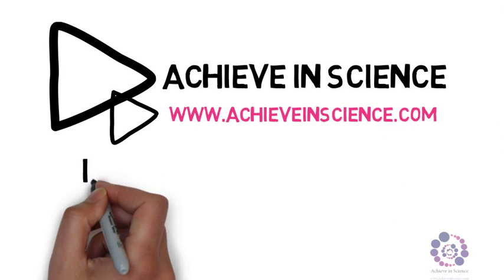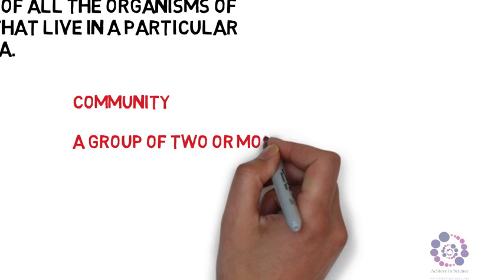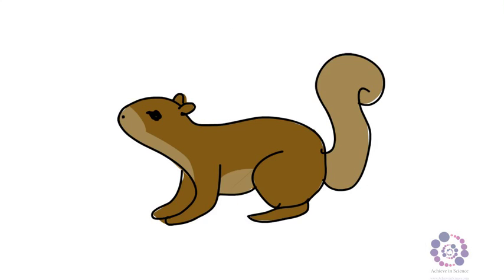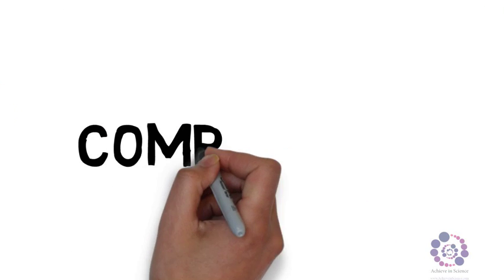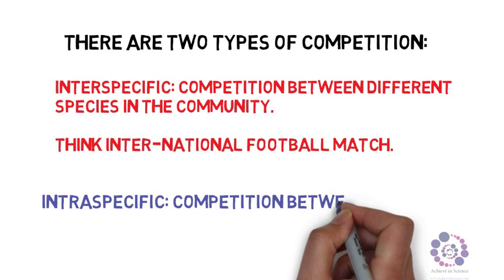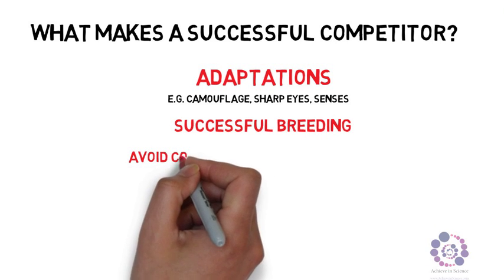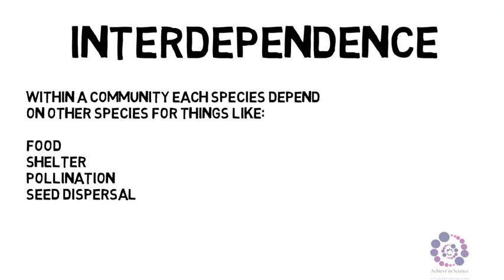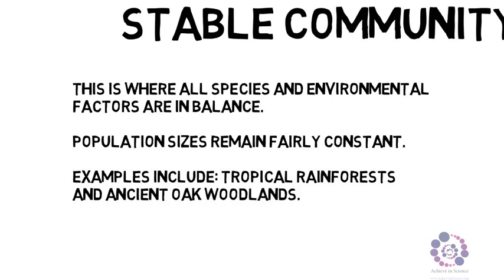00036 Interdependence and competition with voice over